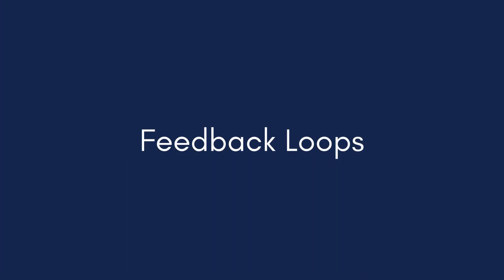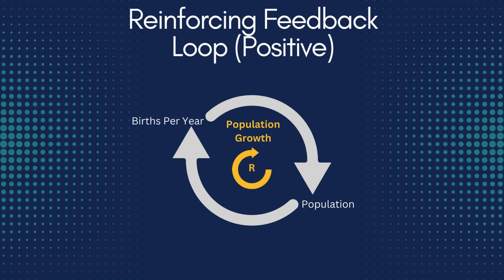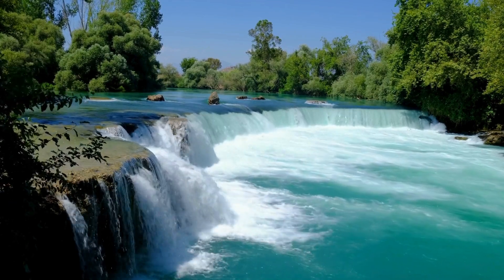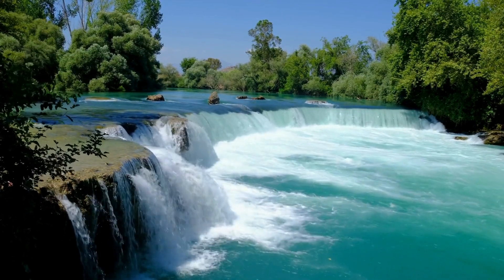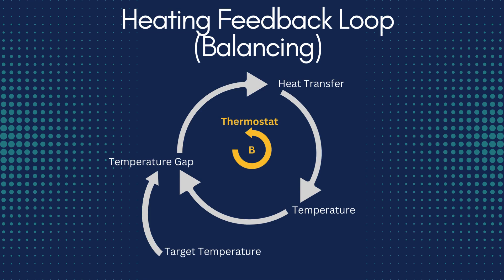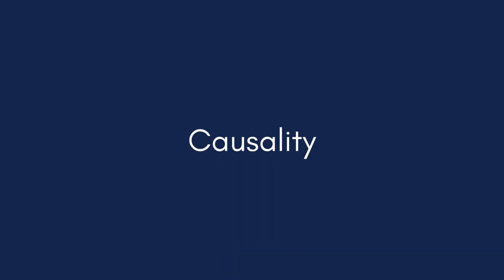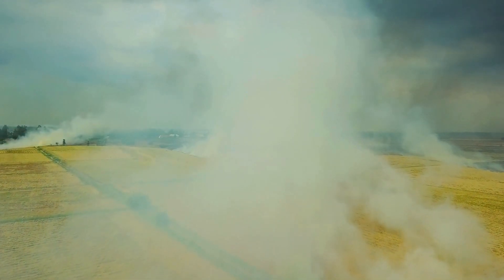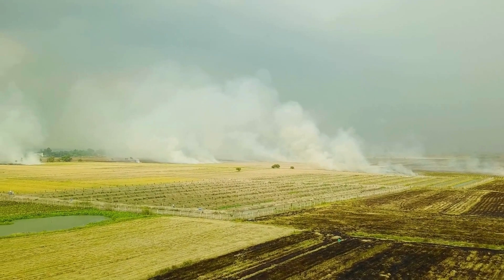Systems Thinking KEY CONCEPTS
Ever wondered how everything around us is connected? We break down how different parts of a system influence one another and why we need to think about the big picture to solve complex problems. We'll also touch on why some actions have effects that aren't immediately obvious. If you're curious about how things like family dynamics, car engines, or even the climate work, this is for you.